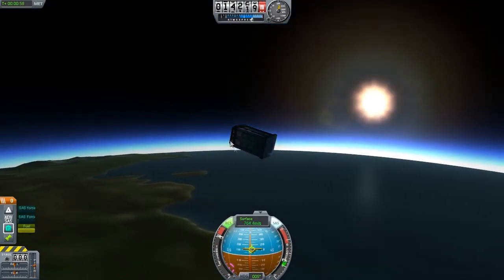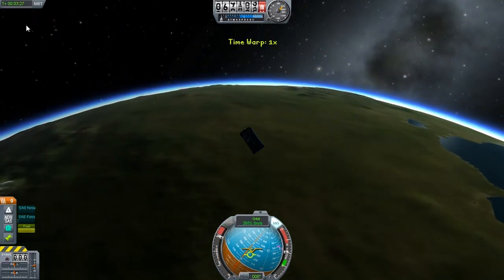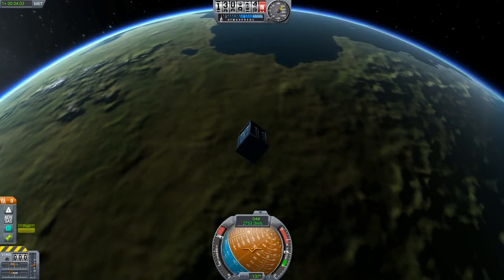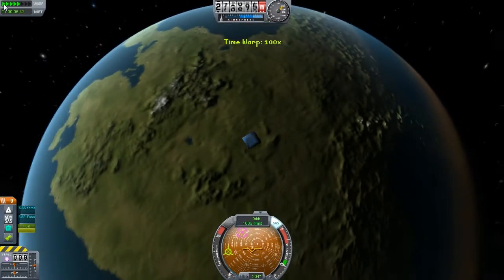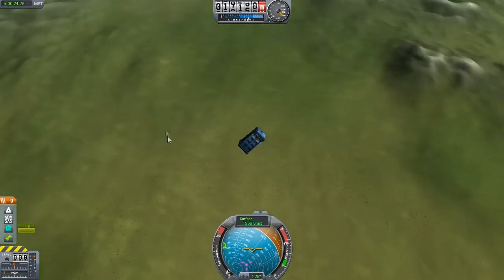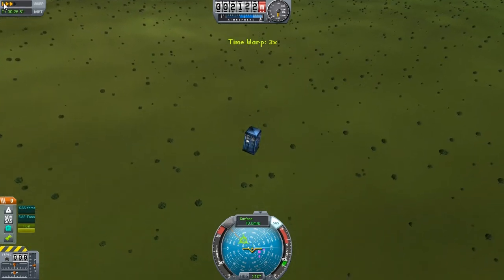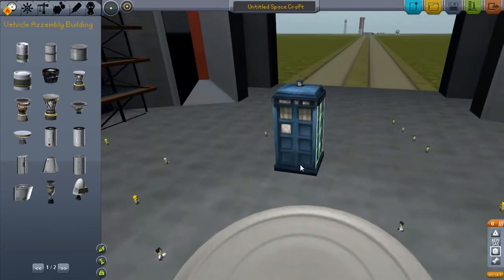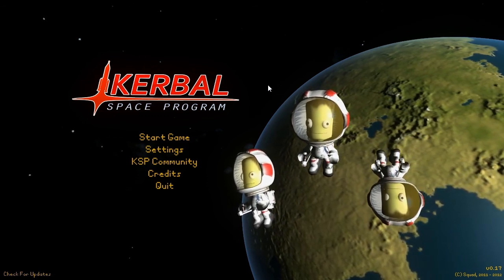KSP - Dr. Who Tardis Mod Showcase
Mod Description: The Dr. Who Tardis Add-on for KSP comes with a separate engine, fuel, SAS and a pod so it can fly itself unassisted by outside rockets.

It's fantastic fun!